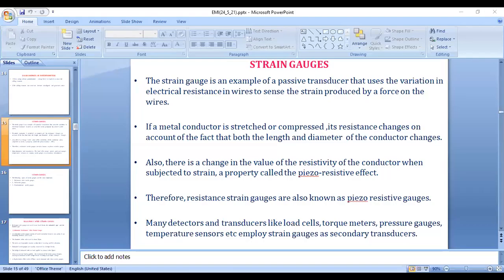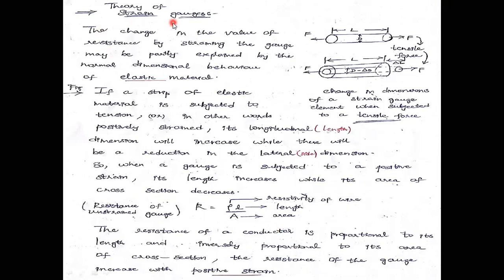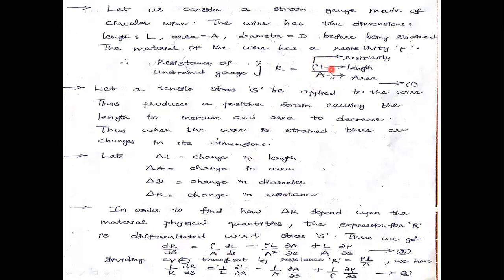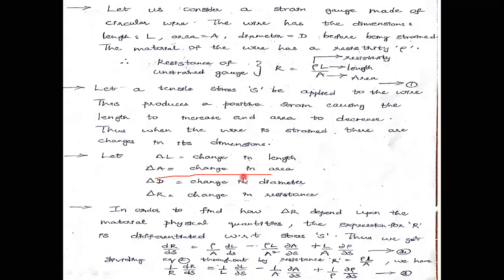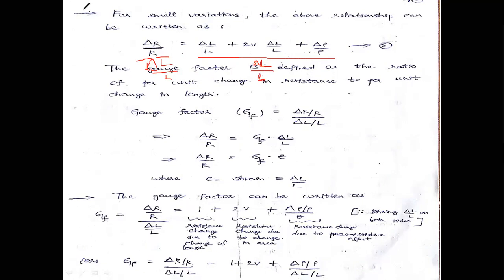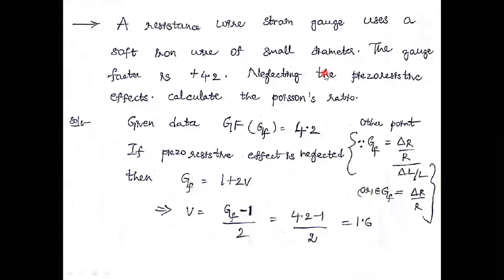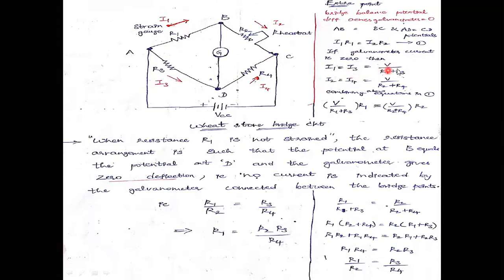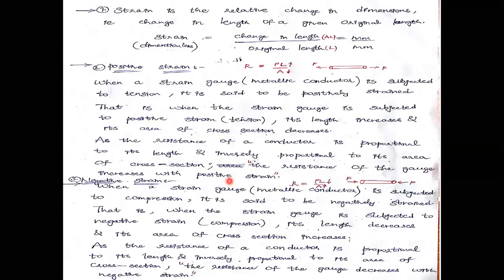25th May EMI Class